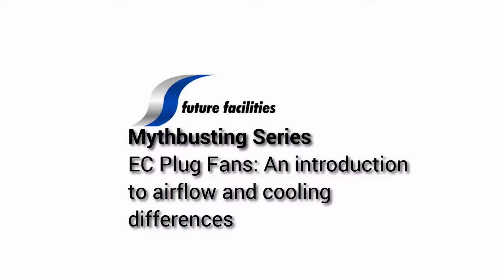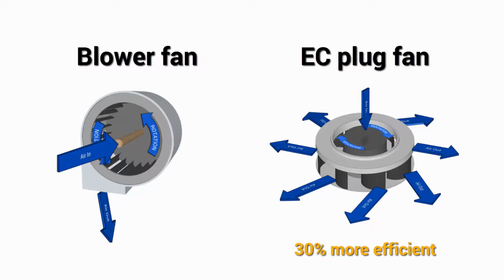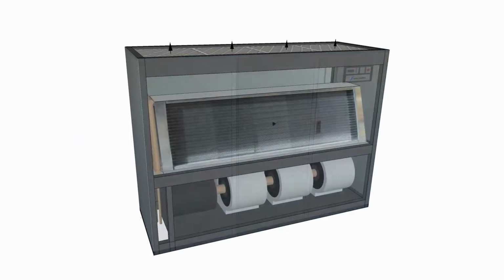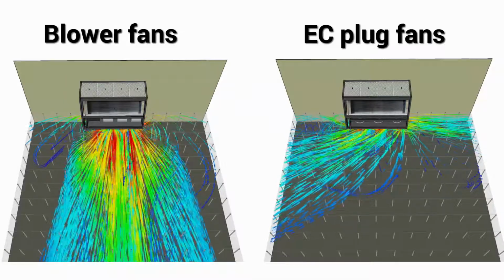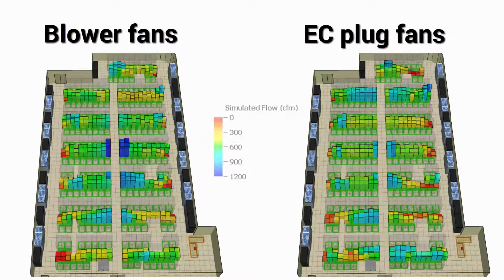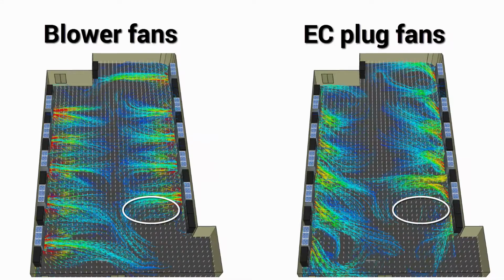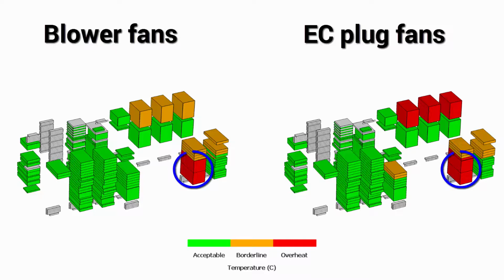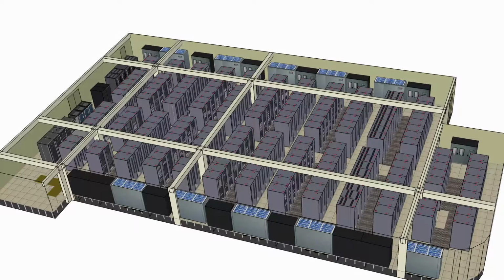Evaluating EC Plug Fans vs Radial Blowers in the Data Center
Any physical hardware infrastructure changes will impact the cooling distribution throughout the Data Center. Here we take a look at swapping out radial blower for EC Plug fans.